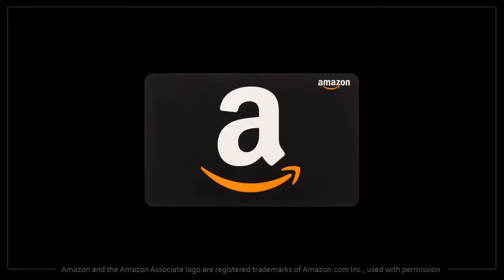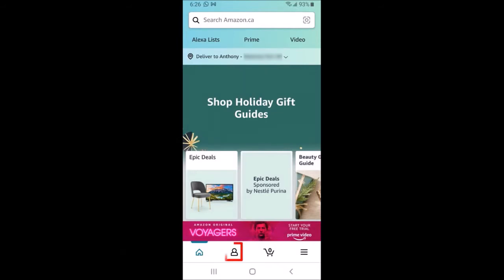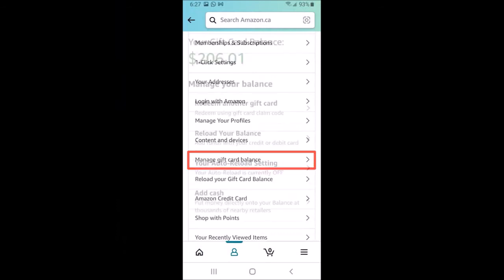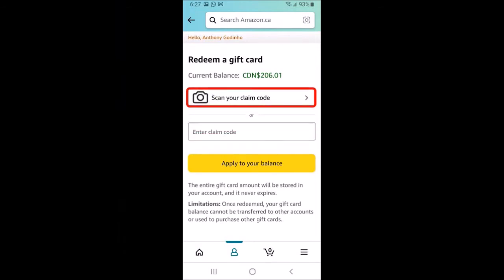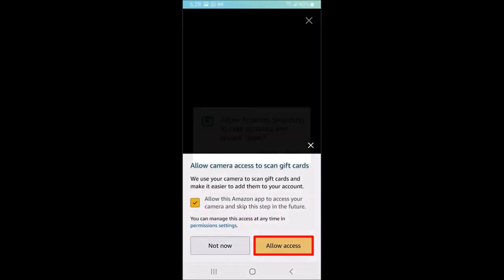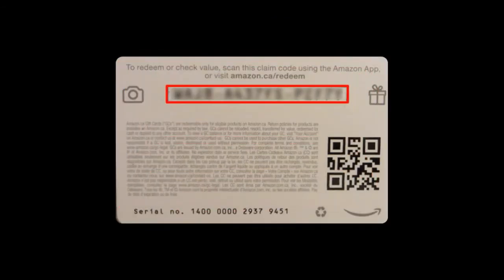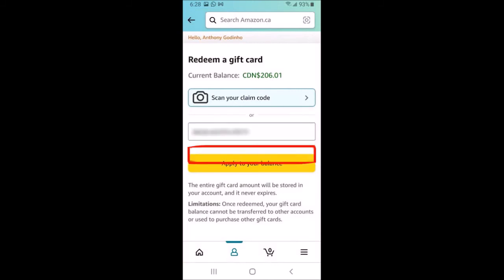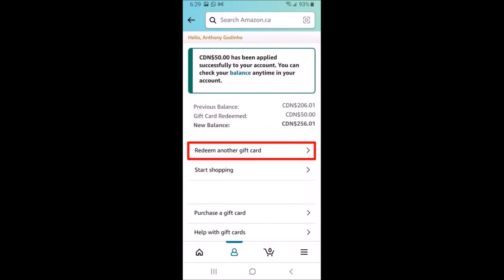How to Redeem Amazon Gift Card on Mobile App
In this tutorial, you will learn How to Redeem an Amazon Gift Card on the Mobile App. In a previous video I showed you how to redeem an Amazon gift card on the desktop or web version of Amazon.

The overall process of redeeming the gift card is similar, but the steps are a little different on the mobile app. In this tutorial, I’m using the Amazon mobile app on Android version 9.0. To redeem an Amazon gift card follow these steps:

(1) log into my Amazon account; (2) Tap on the ACCOUNT icon at the bottom; (3) next, tap on YOUR ACCOUNT; (4) scroll down and tap on MANAGE GIFT CARD BALANCE; (5) Next, tap on REDEEM ANOTHER GIFT CARD and you’ll see two options (a) you can manually enter the CLAIM CODE into the box, or (b) tap on SCAN YOUR CLAIM CODE (I will use option “b”).

Once you do the above, you’ll see the black screen - tap on ALLOW ACCESS. You’ll see a pop-up dialog box, tap on ALLOW. Next, you’ll see a screen that allows you to automatically scan the claim code. So, if you have a physical Amazon Gift Card, scratch the box (at the back) to reveal the claim code.

Then place the screen and center the claim code, within the frame. It will automatically capture the claim code in this box. And finally, tap on APPLY TO YOUR BALANCE. This will apply the balance to your Amazon Gift Card Balance.

If you have another gift card to redeem, you can tap on REDEEM ANOTHER GIFT CARD. Hope this tutorial helped. If you have any questions, please leave them in the comments section. Thanks for stopping by!

CREDITS: Amazon.com graphics, logos, page headers, button icons, scripts, and service names are trademarks, registered trademarks or trade dress of Amazon in the United States and/or other countries | Microsoft, Windows, and the Windows logo are trademarks, or registered trademarks of Microsoft Corporation in the United States and/or other countries.

Song: Greedy by Vibe Tracks